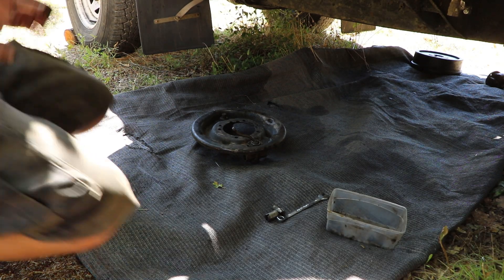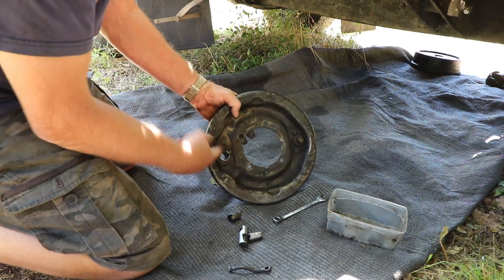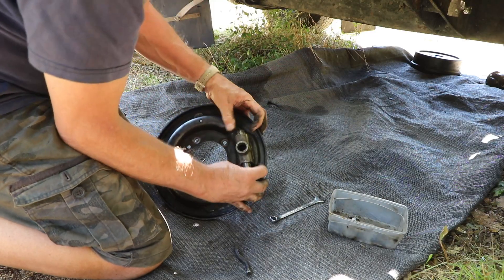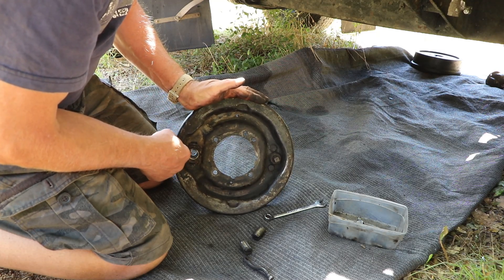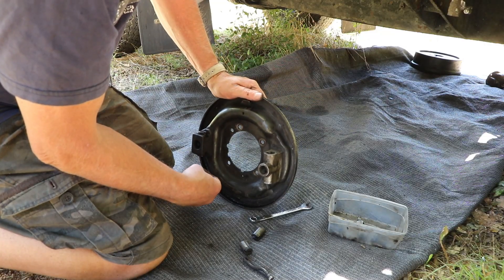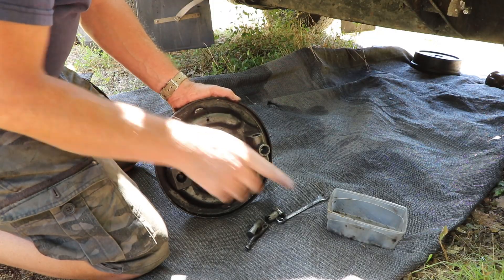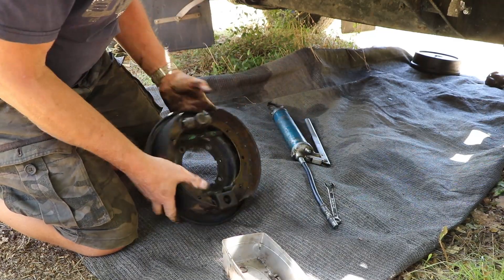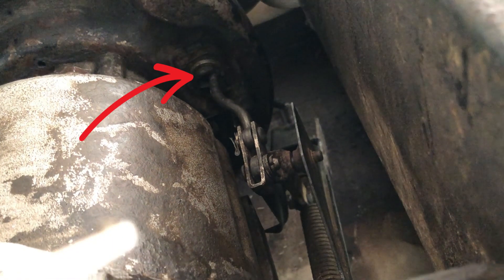Transmission Brake Drum - How Does it Work?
So, if you're wondering how it fits together, or you think it is intimidating, don't worry - like most of the Land Rover, it's quite simple!
After refitting the LT230 transmission case into our Land Rover Defender 110 Tdi, I had no handbrake (or, to be clear, it was working even less than usual). On closer inspection, it turns out there are a couple of things that need to be 'on board' for it to work - and my little tray of 'left over' parts held exactly those little things...
So, here's me sharing what I learned as we have a look at the backplate of the transmission brake off a '93 Land Rover Defender 200Tdi and see how this mechanism works. It's pretty simple - but looks complicated. Like most things...

TubeBuddy - a free (basic) tool - for your YouTube Studio will change the way you publish videos on your channel. It's a lifesaver for SEO guidelines and properly optimizing your videos. Tubebuddy reminds you of everything you need to do to help Youtube to help you! Thumbnails, links, cards, endscreens, tags etc...

Marcel & Vic